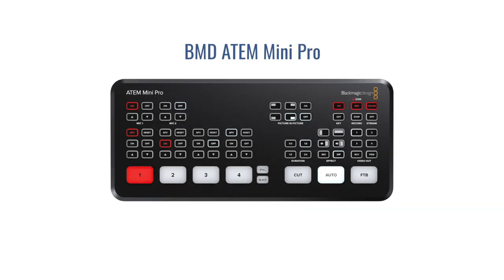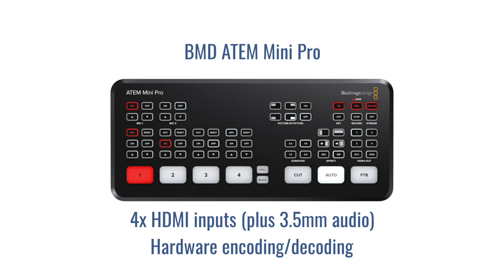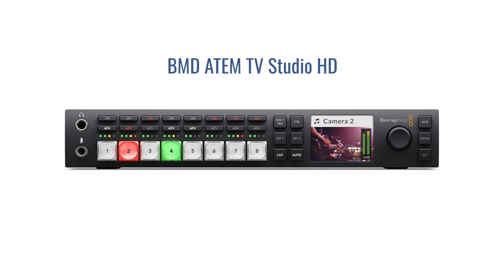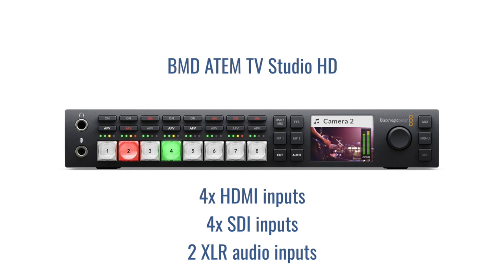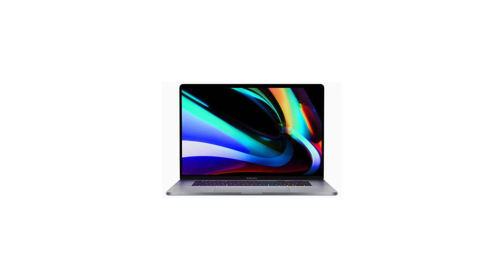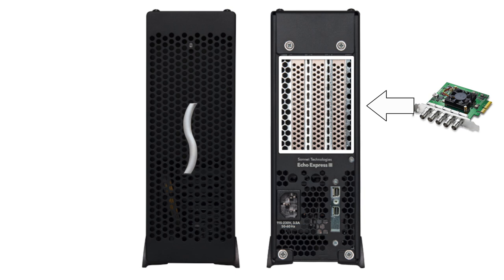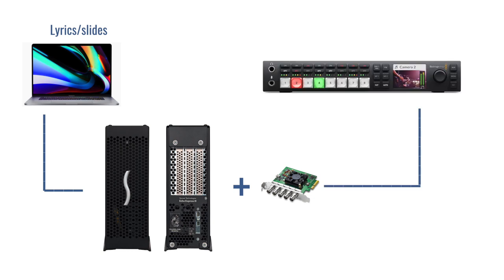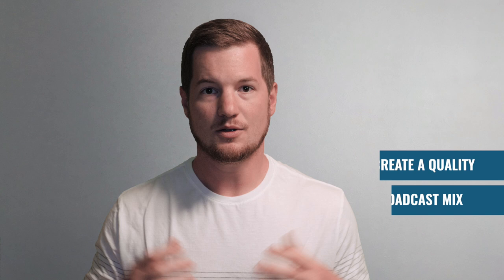How To Prepare Your Church for Live-Streaming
Gear Used/Mentioned in this Video:

Blackmagic Design ATEM Mini

Blackmagic Design ATEM Mini Pro

Blackmagic Design TV Studio HD

Xcellon Little Brother PCI Expansion Chassis

Sonnet Echo Express IIIe PCI Expansion Chassis

Blackmagic Design DeckLink Duo 2 PCI card

Blackmagic Design DeckLink Mini Recorder